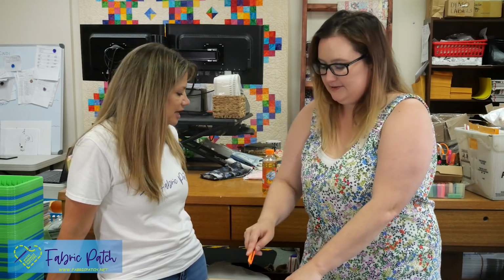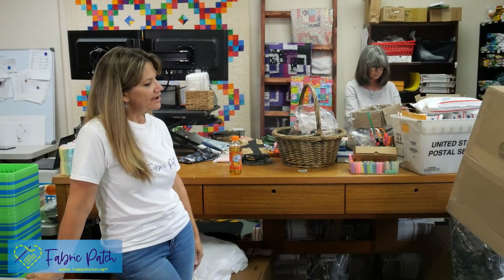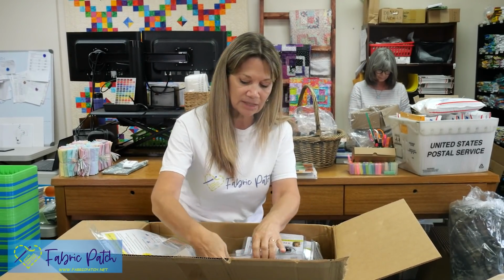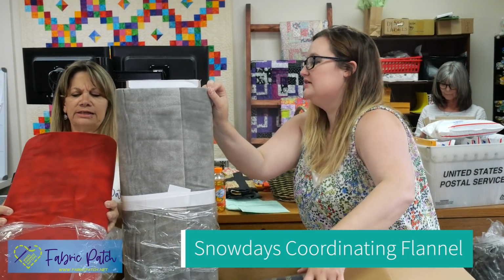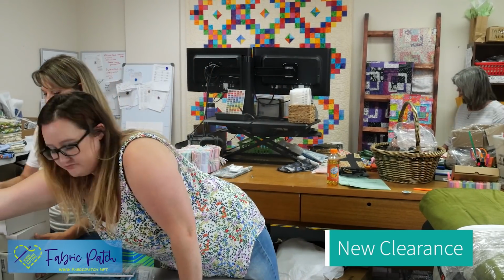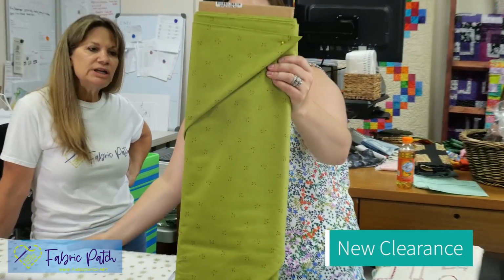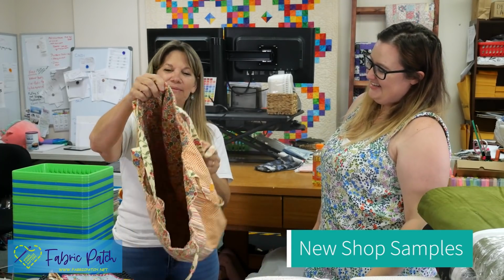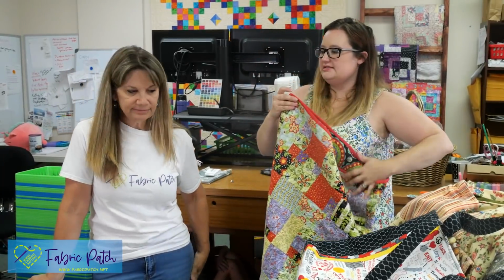Unboxing new fabric and notions, Clearance and Shop Samples!!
Join Cindi and Brianna for this week's episode of Wednesday box opening!!